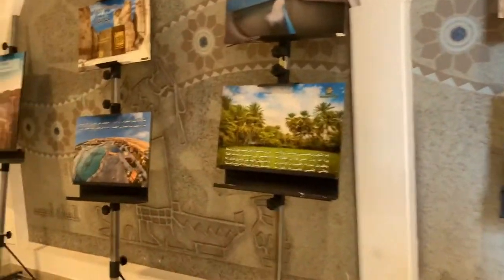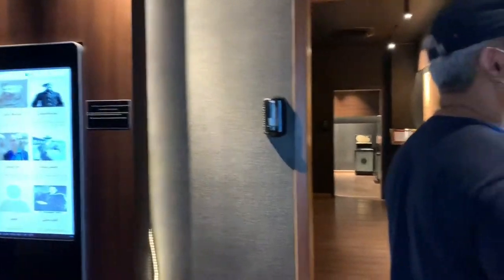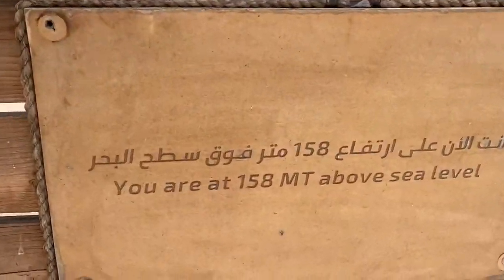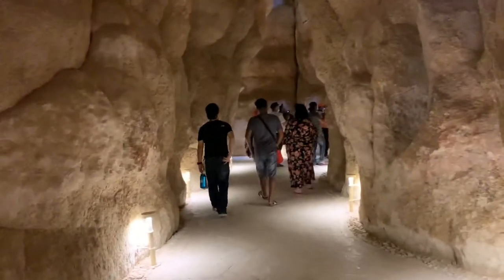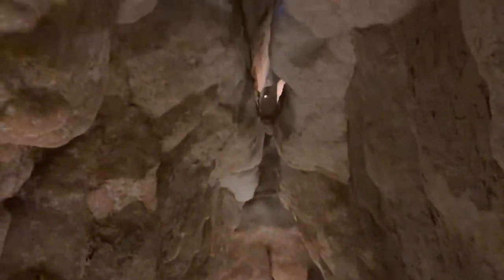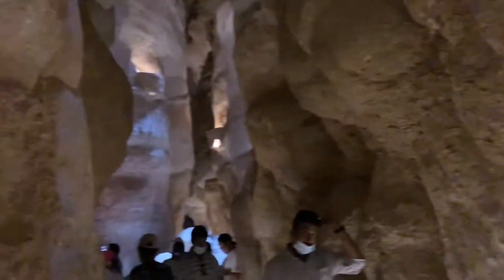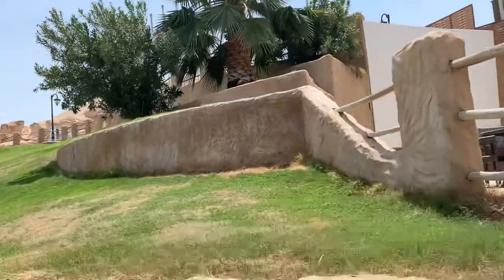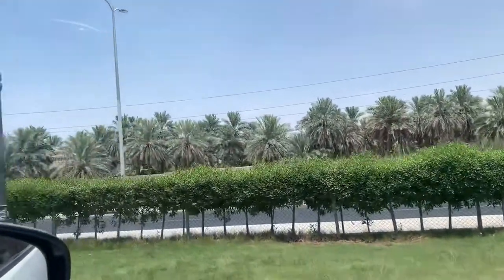VISIT TO JUDAS CAVE OF AL QARRAH MOUNTAIN | SheTalks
Al Qarah Mountain is known for its fascinating and unique caves that were formed due to the dissolving process of water-soluble rocks. The natural landmark in Al Ahsa, Hofuf, area well known for it`s biblical history, and it is called the Judas Cave. It was believed that this cave is where Judas hided after he betrayed Christ. Many OFW visiting this places.